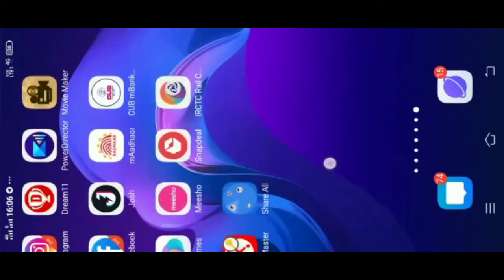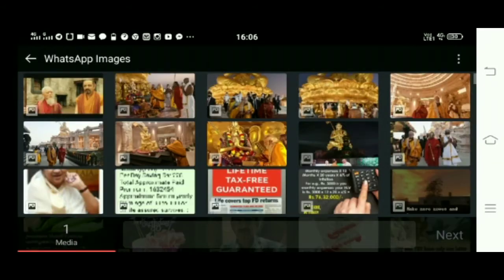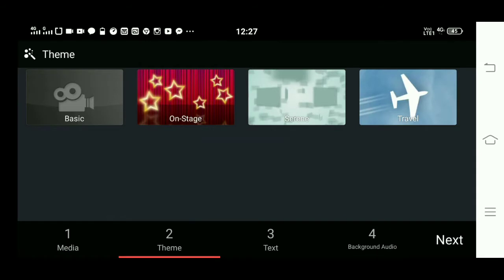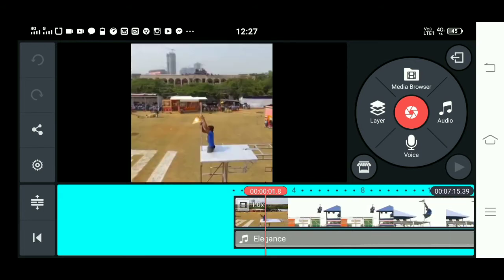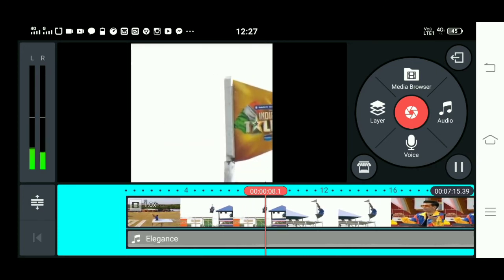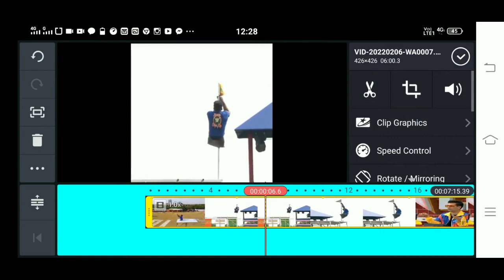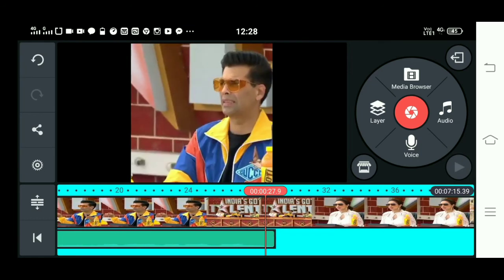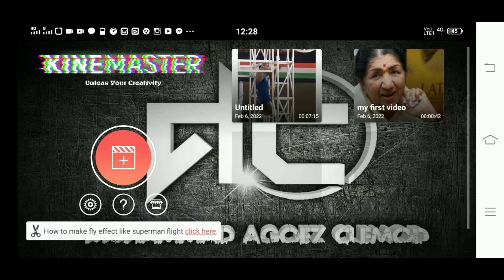# Kinemaster in Tamil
Learn Video editing software Kine master